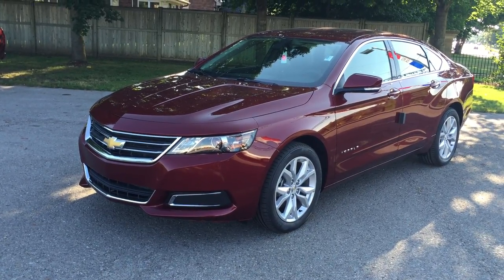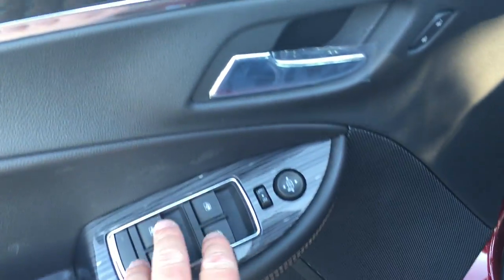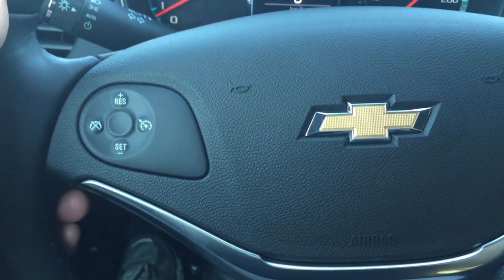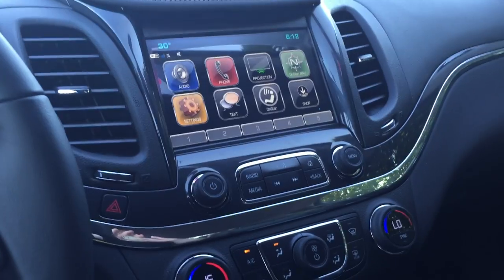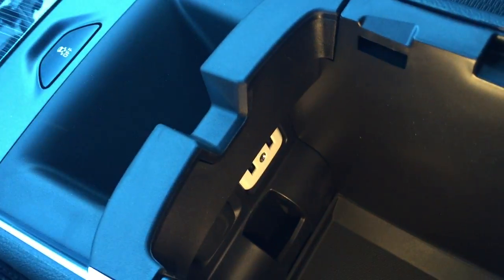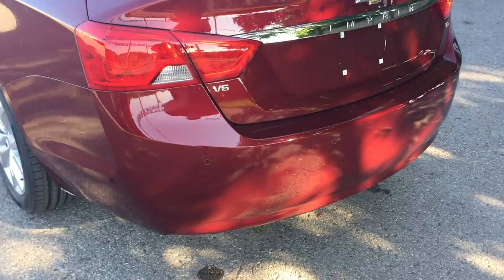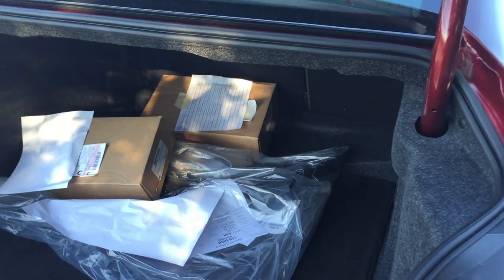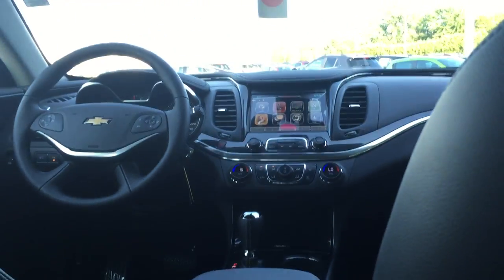2017 Chevrolet Impala LT Siren Red Tintcoat Roy Nichols Motors Courtice ON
This is a 2017 Chevrolet Impala 4dr Sdn LT w/1LT with 6-Speed A/T transmission Red[G1E,Siren Red Tintcoat] color and Jet Black interior color.  This video is recorded and uploaded by cDemo Mobile Inspector

Roy Nichols Motors
2728 Courtice Rd
Courtice, ON
L1E 2M7